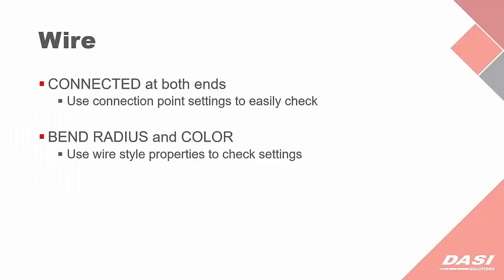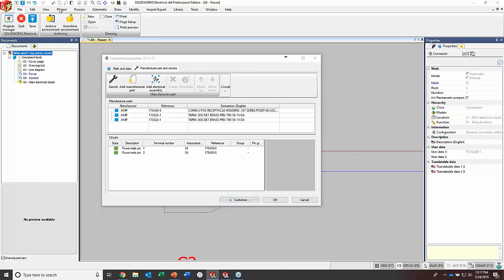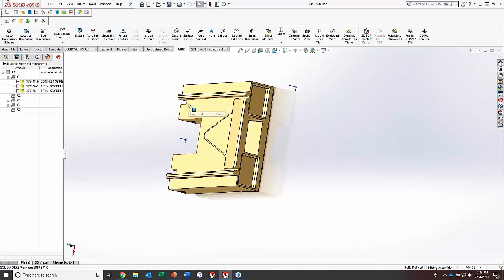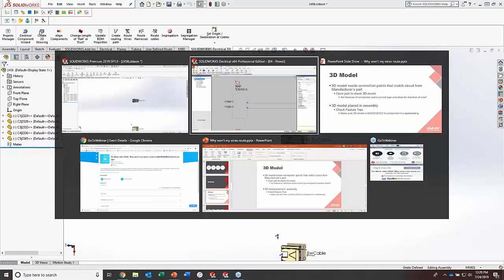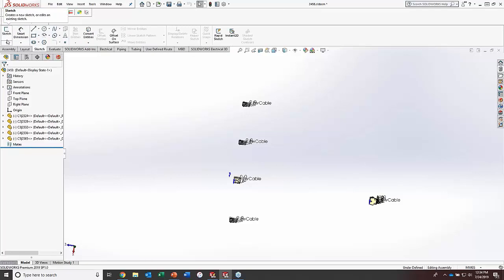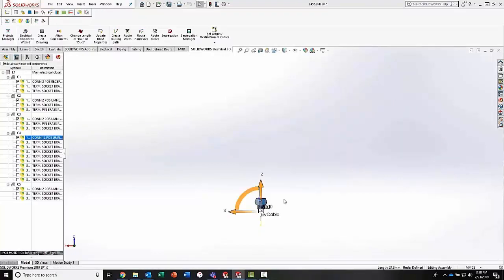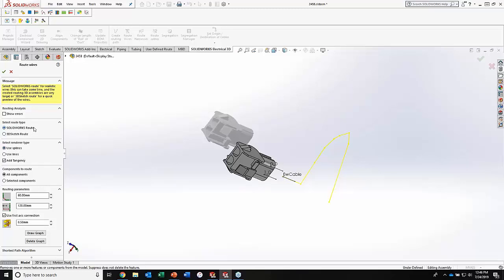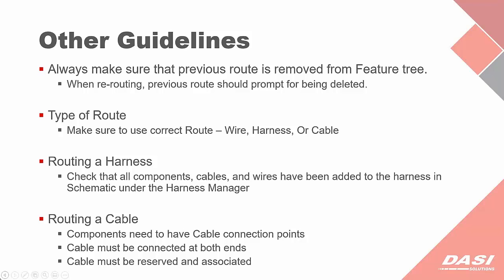[webinar] Why Won't My Wires Route?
In this webinar recording, we uncover the items required for a successful 3D assembly of an Electrical wire or harness. We discuss wire style properties, components, routing parameters and more.